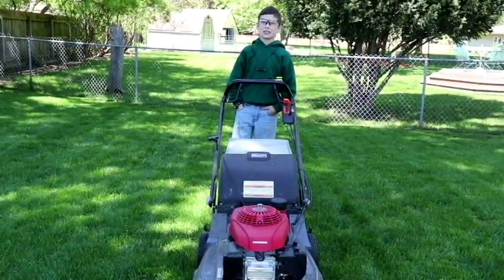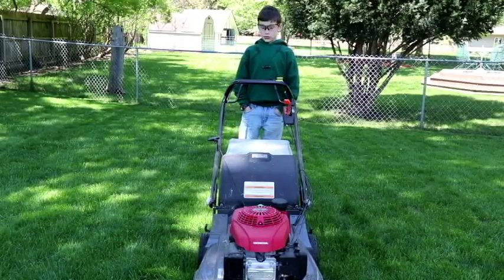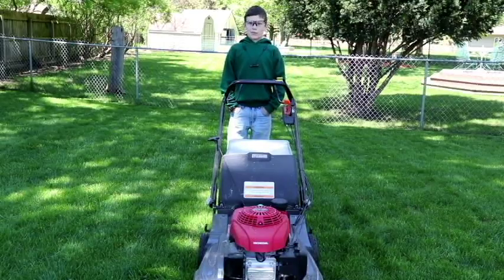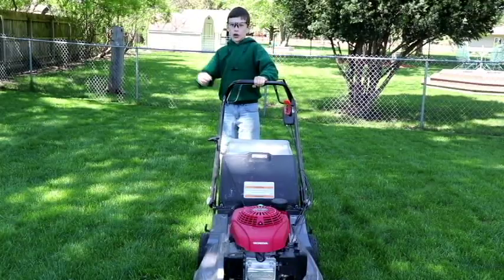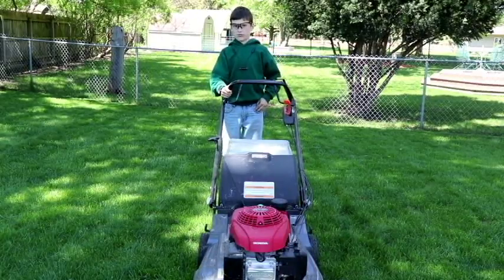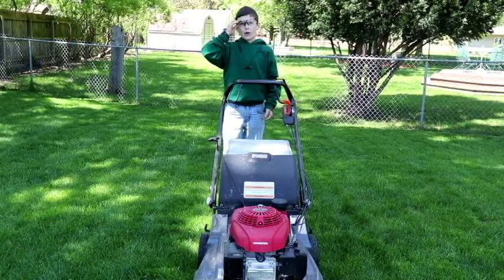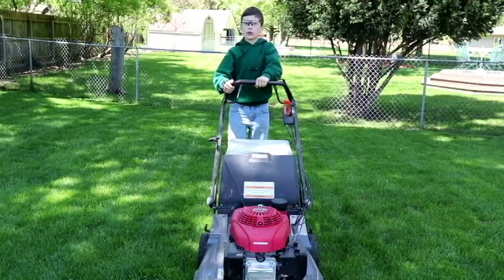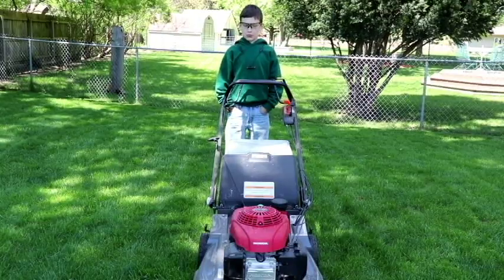Honda HRX217HYA Jeremy First time using.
Today Jeremy used the Honda for first time and I asked him questions at the end on how he like it.